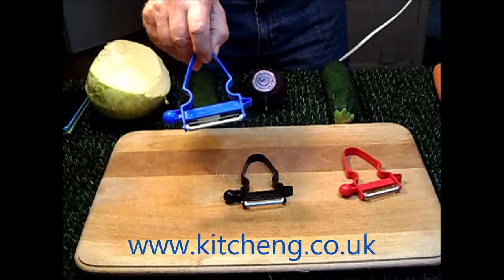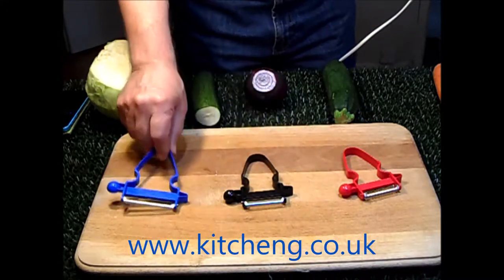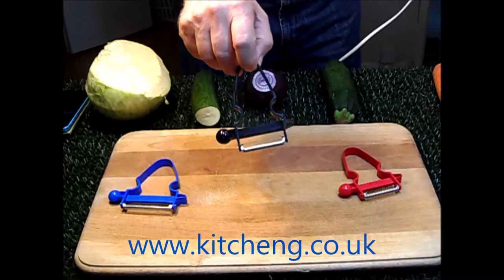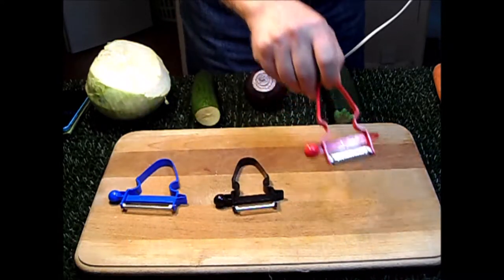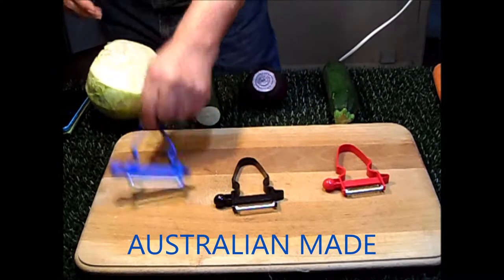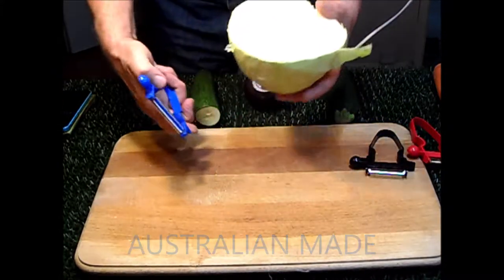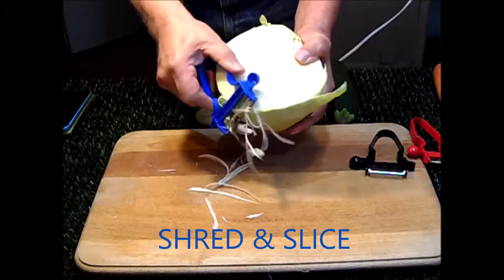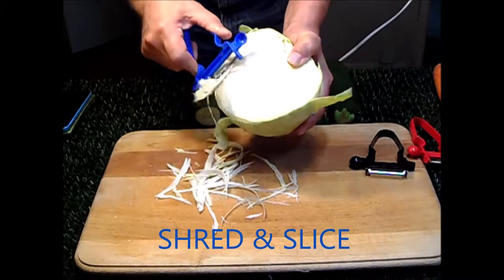TRIO: "SLICE" "JULIENNE" " PEEL". (Mark 1)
Australian made Trio consist of:
1- Peeler ( peel any fruit or vegetable) 2- Slicer andd shreder. 3-  Julienne cutter.